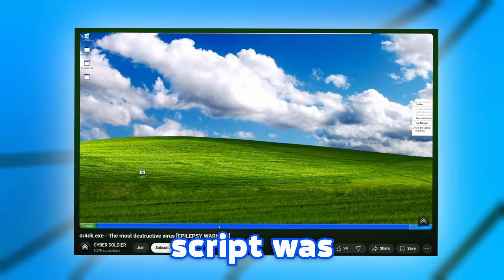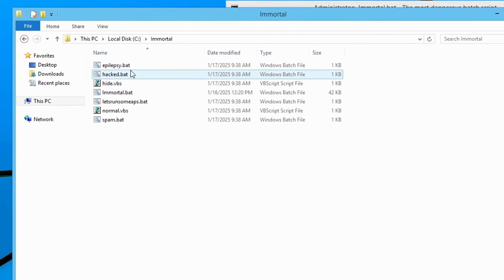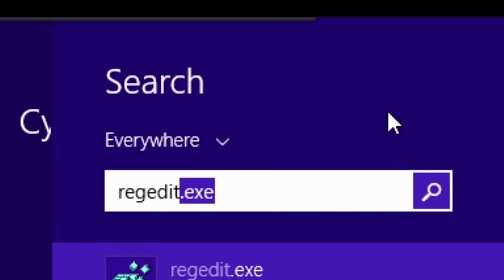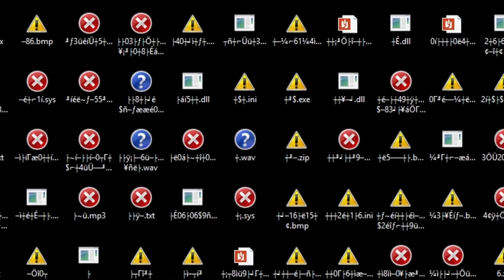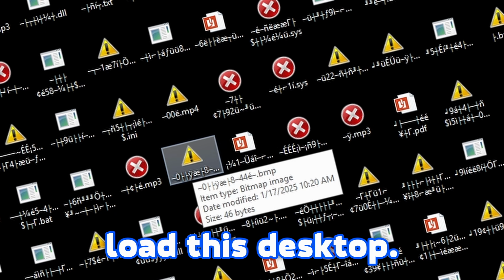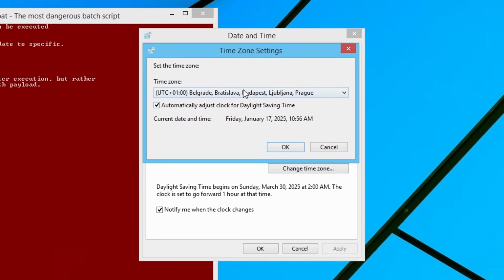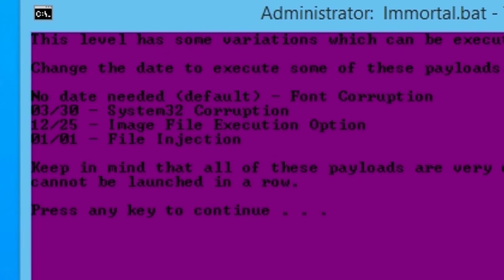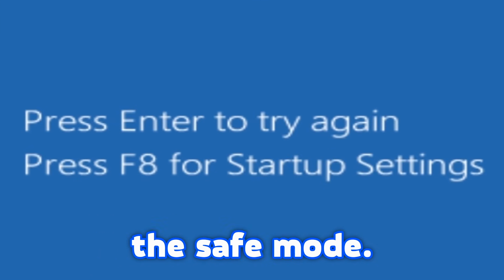I Created The Most Dangerous Batch Script (Educational Purposes)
In today's video I introduced my latest project called Immortal.bat. Maybe some of you have questions, for instance "Why did you chose batch script?".
I made this project just for a challenge, that's why. But let me tell you something. It was pain in the a** when I was coding in batch script. That's because how confusing it can get. Try out for yourself and you will see :D

Keep in mind that everything in this video is just for educational and entertainment purposes only. As was mentioned in the video, DO NOT TRY ANYTHING ON YOUR DEVICE!

Background Music 🎵